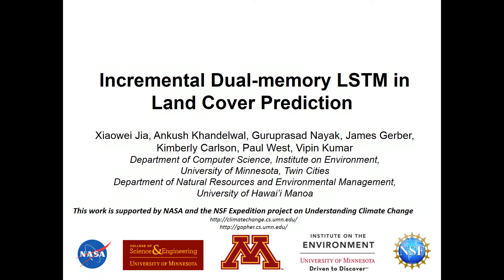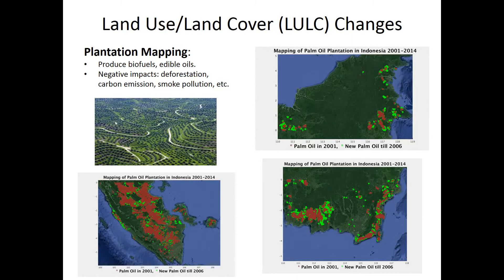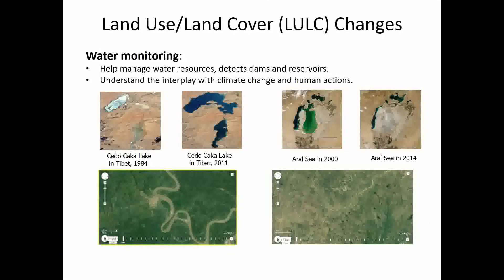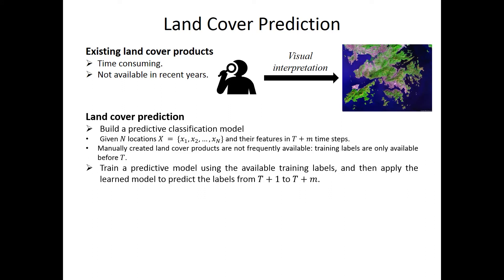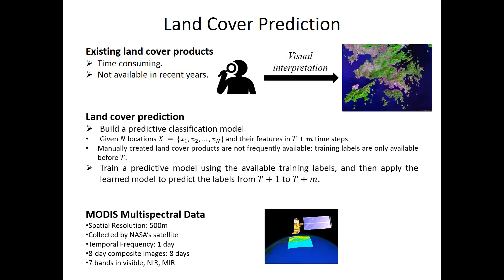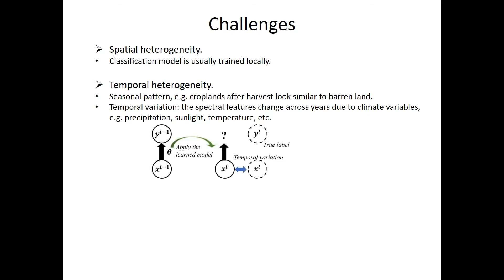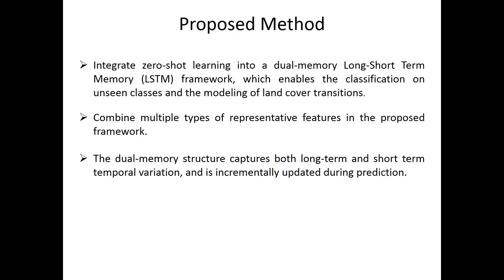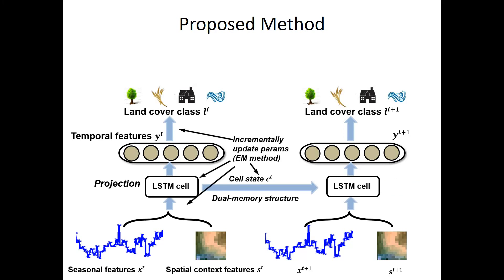Incremental Dual-memory LSTM in Land Cover Prediction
Land cover prediction is essential for monitoring global environmental change. Unfortunately, traditional classification models are plagued by temporal variation and emergence of novel/unseen land cover classes in the prediction process. In this paper, we propose an LSTM-based spatio-temporal learning framework with a dual-memory structure. The dual-memory structure captures both long-term and short-term temporal variation patterns, and is updated incrementally to adapt the model to the ever-changing environment. Moreover, we integrate zero-shot learning to identify unseen classes even without labelled samples. Experiments on both synthetic and real-world datasets demonstrate the superiority of the proposed framework over multiple baselines in land cover prediction.